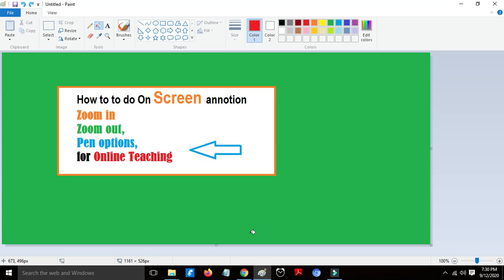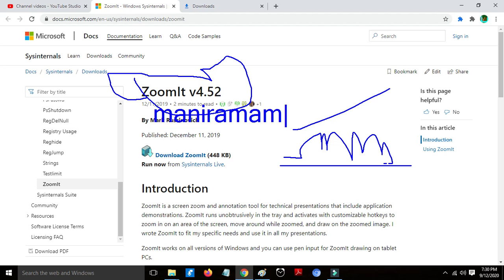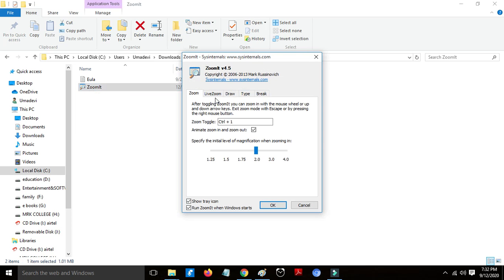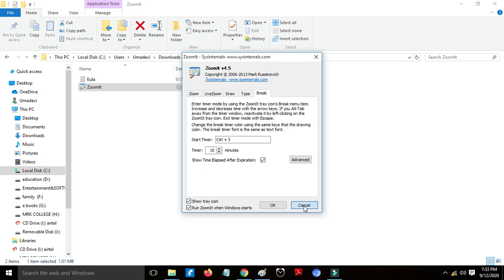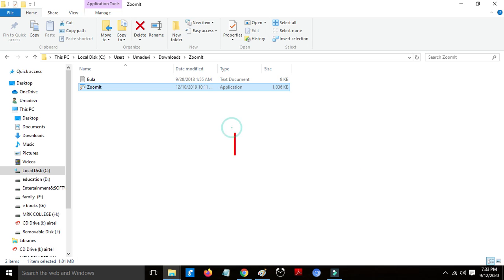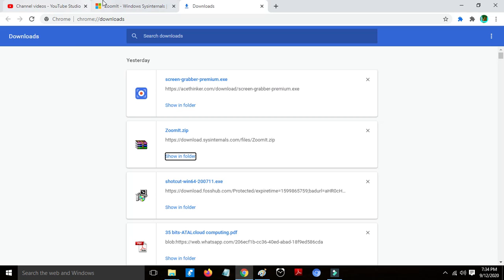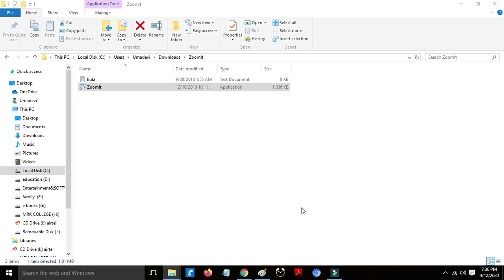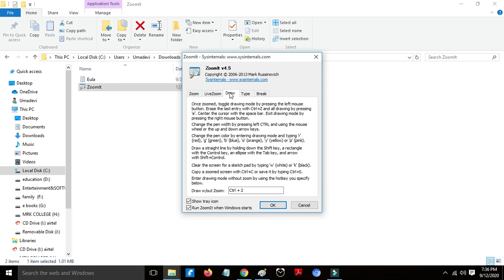How to use ZoomIt | screen annotations | for effective Teaching Maniramakrishna | 4youelectrical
How to use Zoom it  | screen annotations | for effective Teaching   Maniramakrishna | 4youelectrical